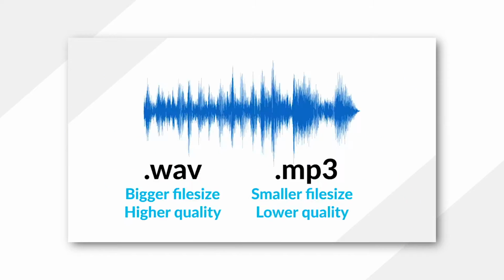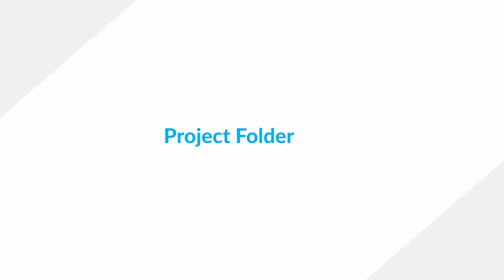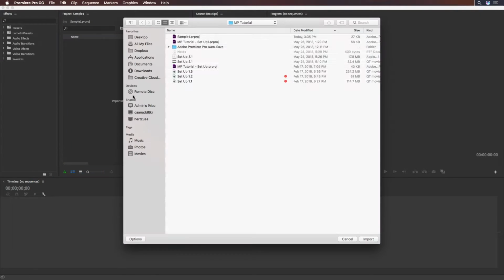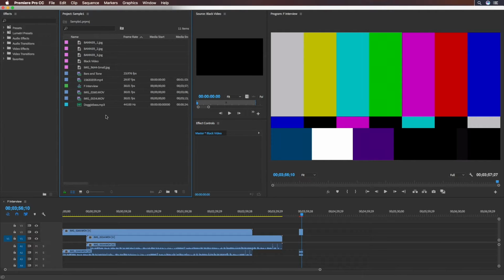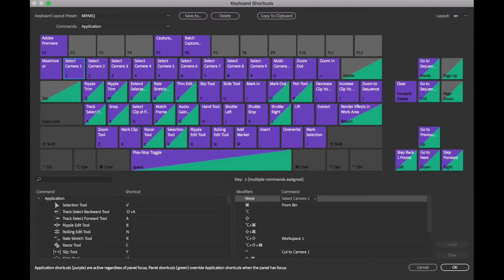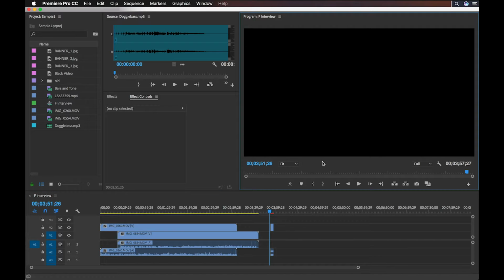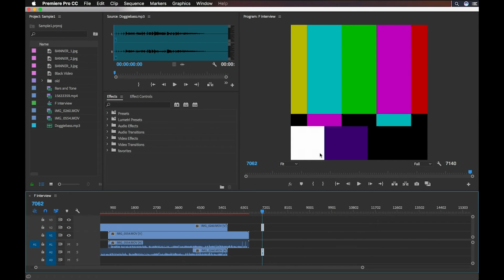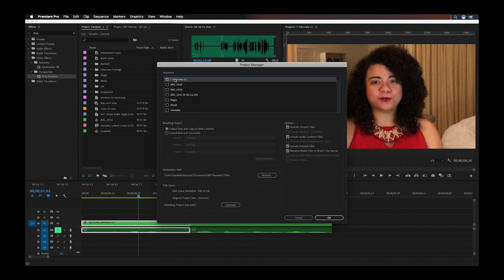Getting Set Up for Success on Adobe Premiere Pro TUTORIAL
This video is a how to where I compile a lot of different tips, that all have to do with getting set up well to edit a project in Premiere. Follow these tips at the beginning, and your project will flow a lot better in the long run!